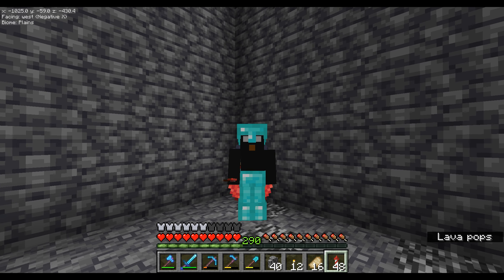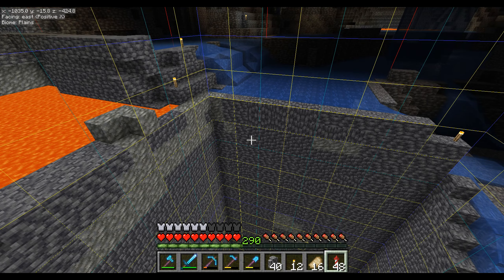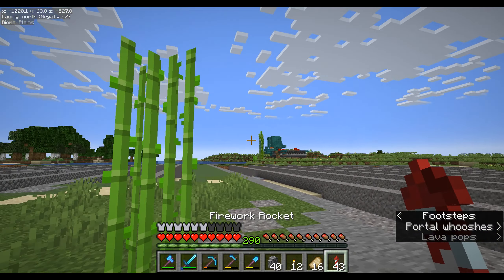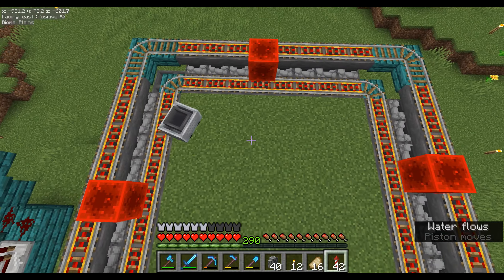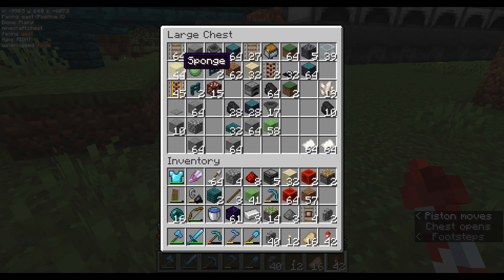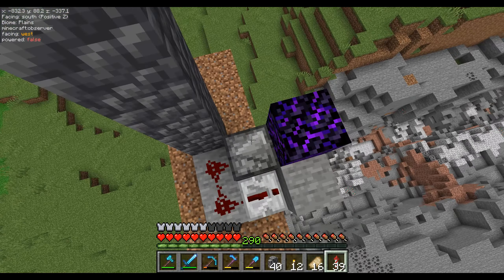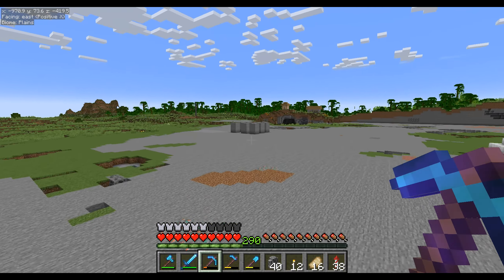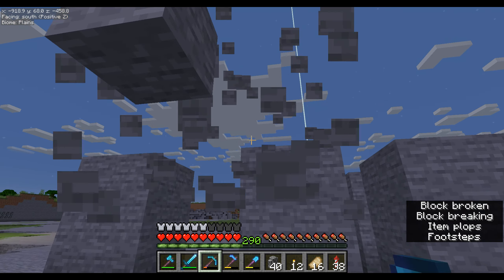Digging time, TNT machines, RL, HermitCraft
Survival Minecraft 1.20.1
Settings: KeepInventory on